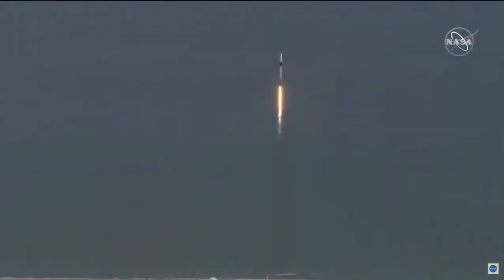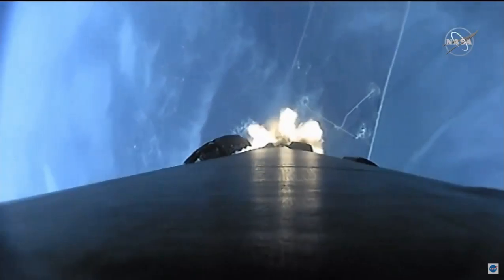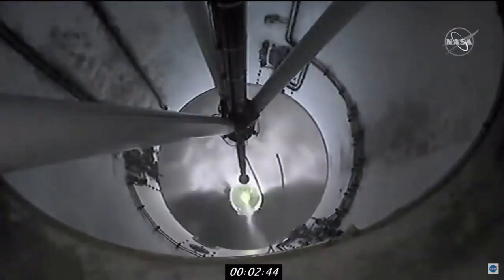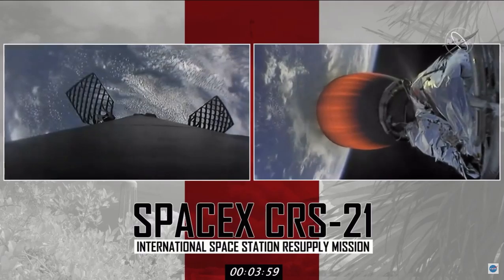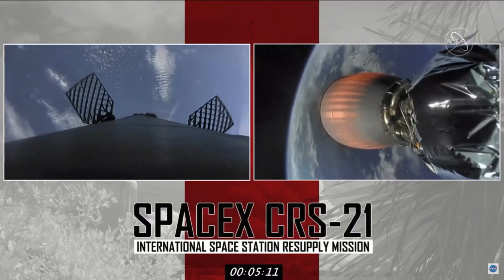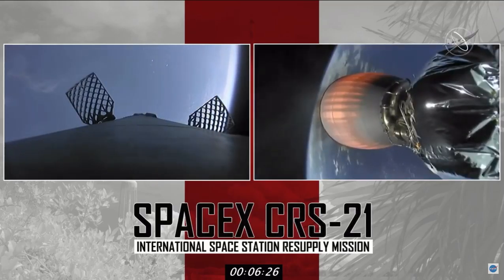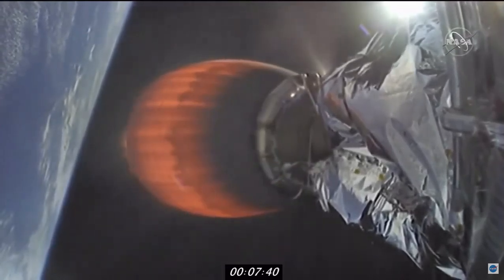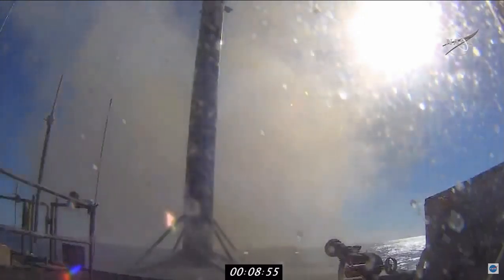We got a liftoff..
Going to the launch..